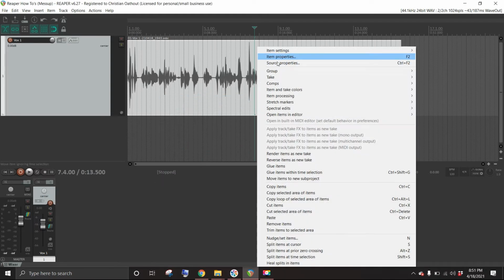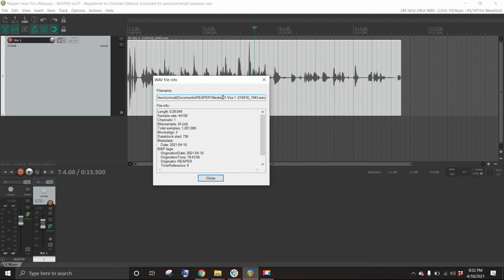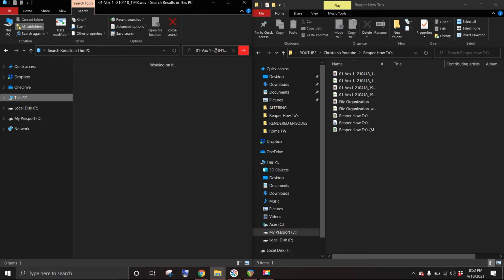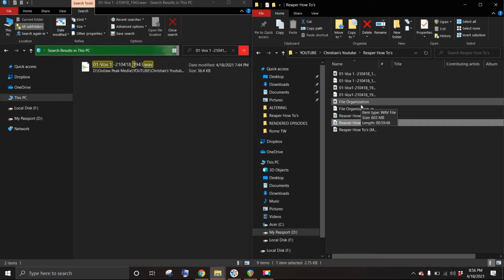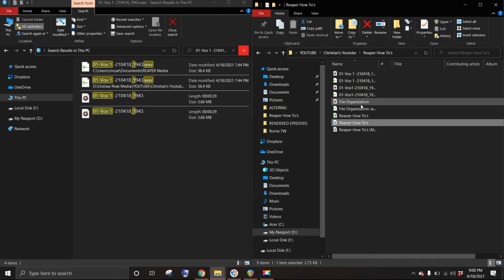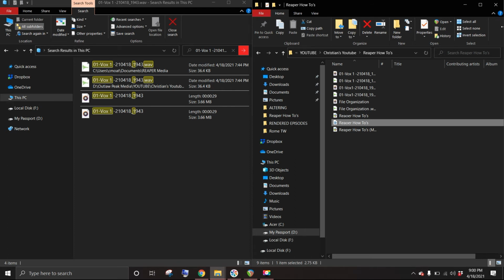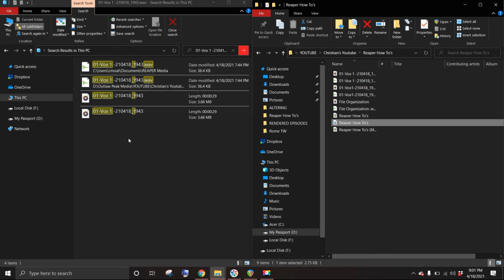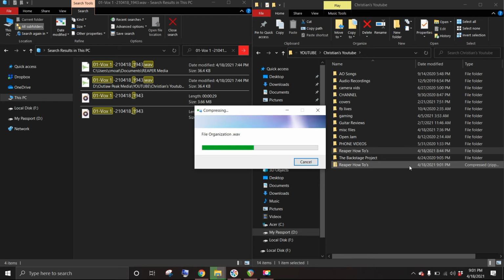Reaper How To's: File Organization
Hey folks if you are having problems with trying to get all your old STEMs together, this might help!